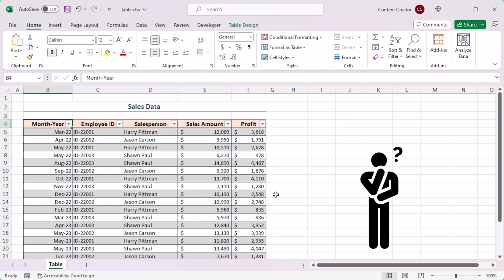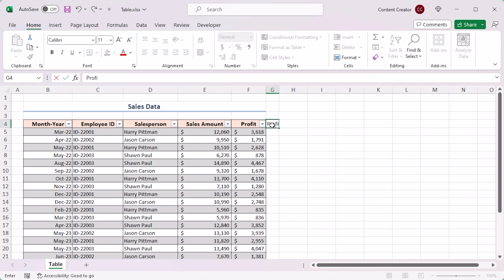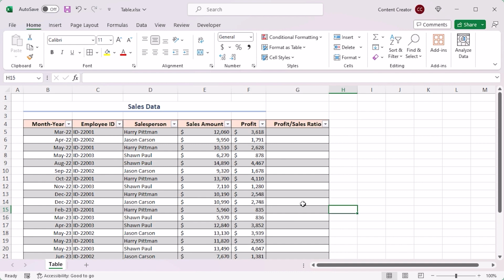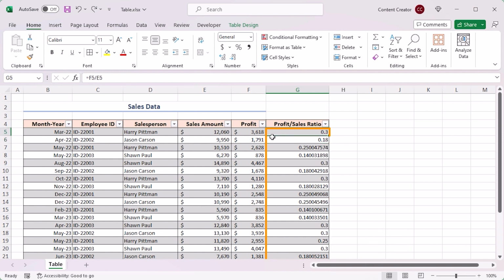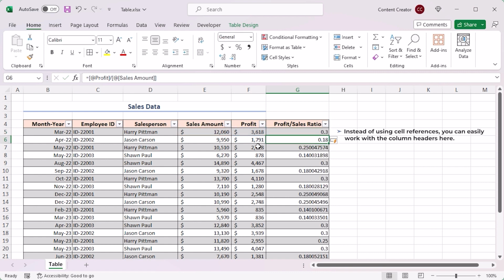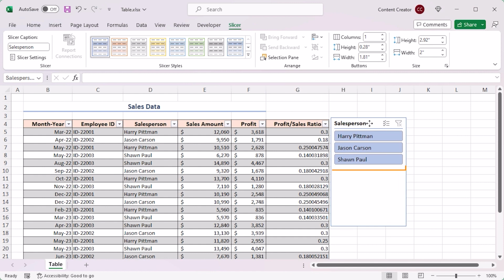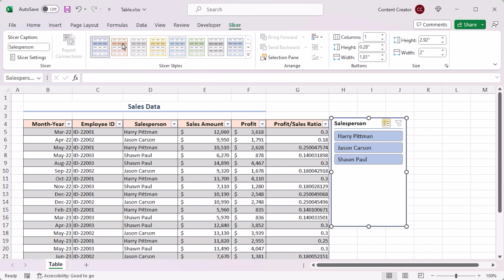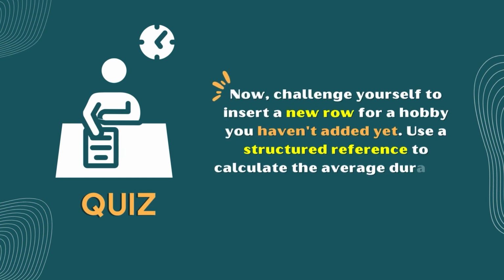Microsoft Excel | Table Part 2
The part two of the table video is dedicated to essential tips for enhancing your Excel table skills. You'll learn to insert rows and columns, apply formulas and structured references, and filter data with slicers. We will also discuss various functionalities of the slicer.

✨ ⯆ Resources:
Ctl+T - To insert Table

0:00 - Intro
0:08 - Inserting new rows and column
0:43 - Automating formulas with tables
1:11 - Simplifying with structured references
1:32 - Filtering data with the slicers
2:20 - Deleting the slicers

🙋‍♂️ Stuck with an Excel formula or a VBA code? You can post your questions or upload your Excel file to contact the professionals and get the necessary solution.